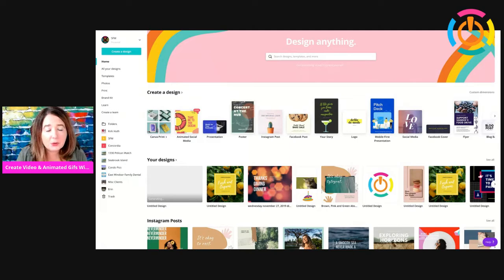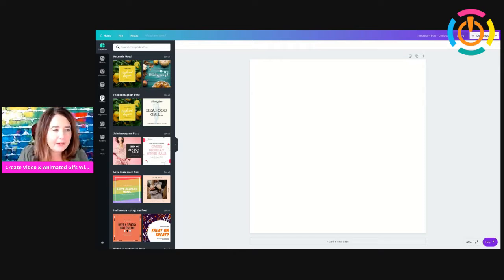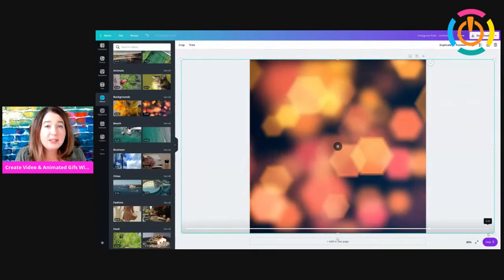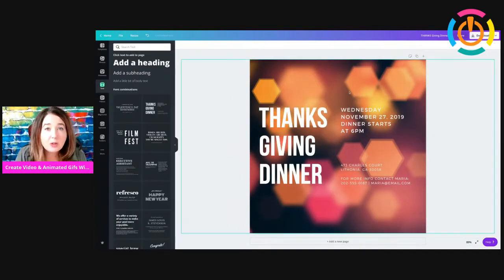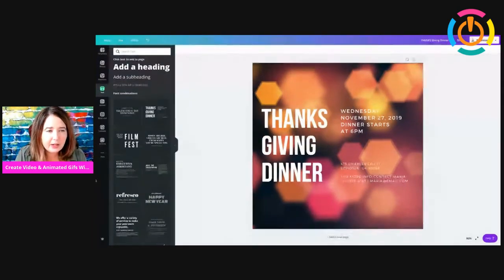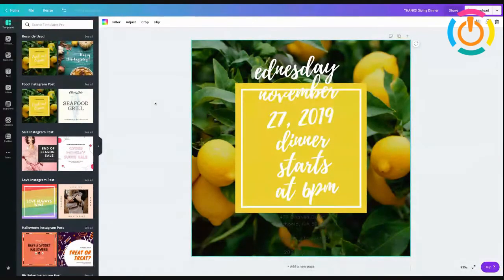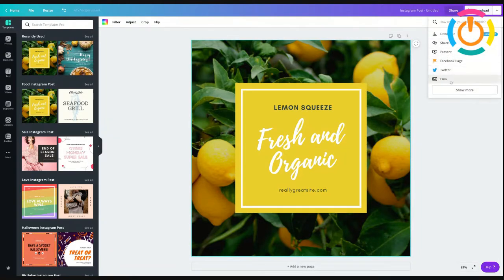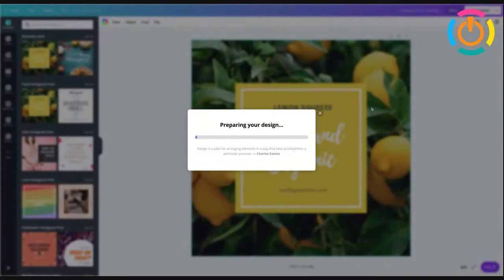Create Videos & Animated Gifs With Canva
Learn how to create videos & animated gifs with canva at canva.com